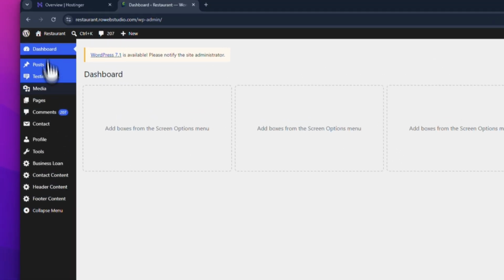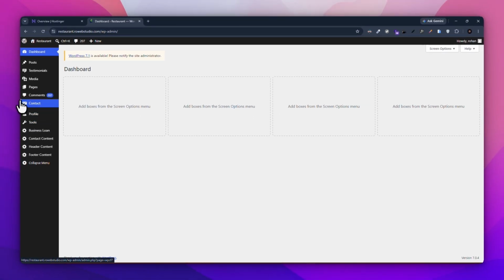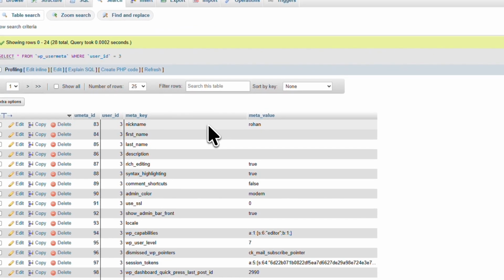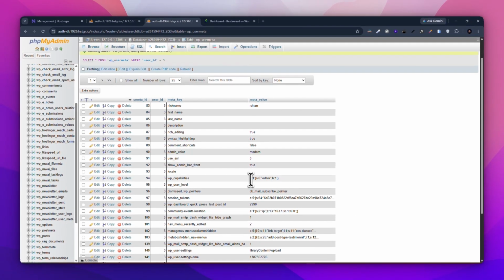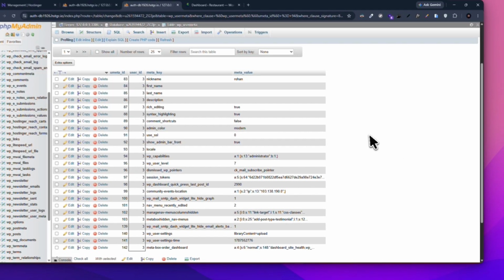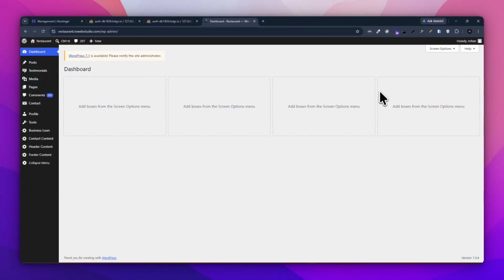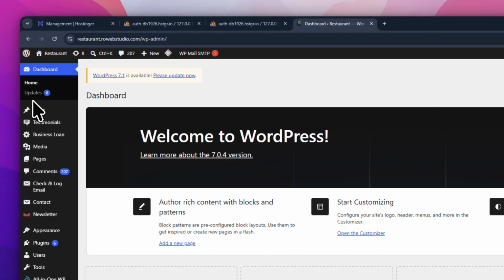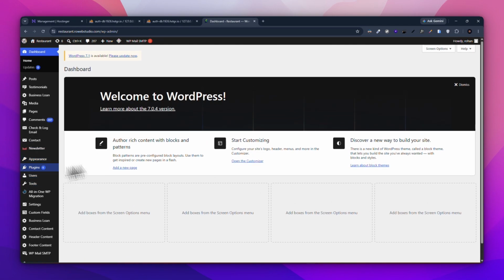WordPress User Role Problem Fix || Editor to Administrator Using phpMyAdmin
In this video, I show you how I fixed a WordPress user role problem using cPanel and phpMyAdmin.

In my case, I could log in to WordPress, but I could not see options like Plugins, Themes, or Users.

So, I checked the WordPress user role and found that the user was set as an Editor.

In this tutorial, I show you how to:

• Check the WordPress user ID
• Find the user in the WordPress database
• Check the wp_capabilities value
• Change the user from Editor to Administrator
• Update the user level
• Log back into WordPress and check the result

For this video, I'm showing the same process on my own subdomain instead of using my client's live website.

To change the role to Administrator, replace the old value with:
a:1:{s:13:"administrator";b:1;}

— Rohan
Web Developer | Rohan Studio